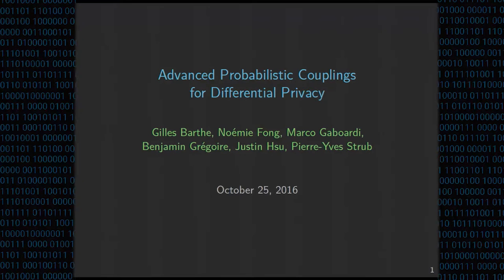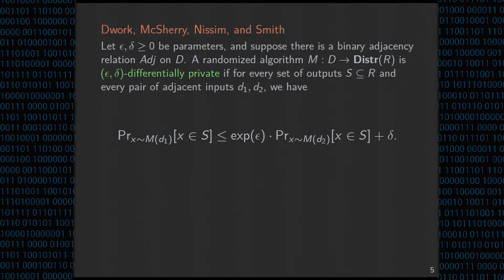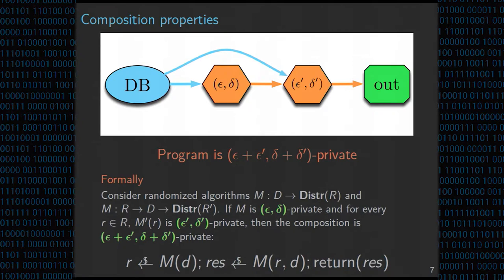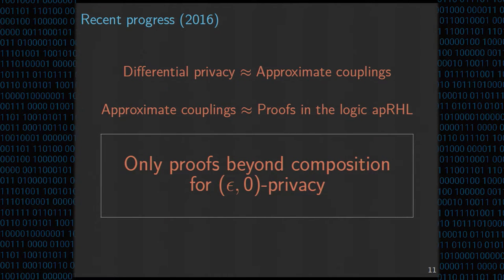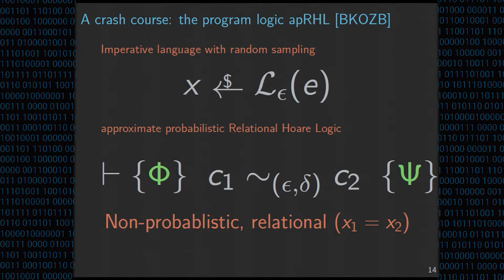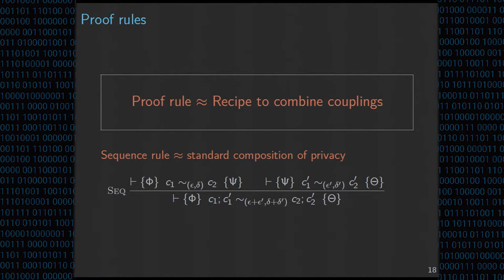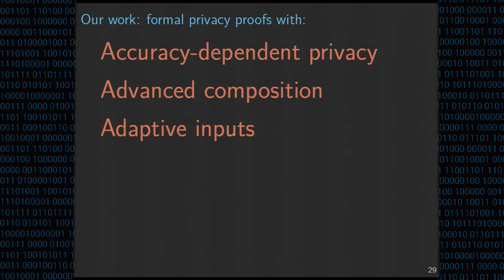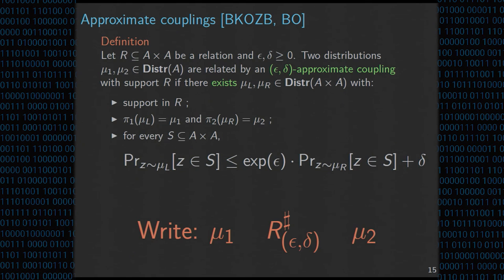CCS 2016 - Advanced Probabilistic Couplings for Differential Privacy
Authors: Gilles Barthe (IMDEA Software Institute), Noémie Fong (ENS & IMDEA Software Institute), Marco Gaboardi (University at Buffalo, SUNY), Benjamin Grégoire (Inria), Justin Hsu (University of Pennsylvania) and Pierre-Yves Strub (IMDEA Software Institute)